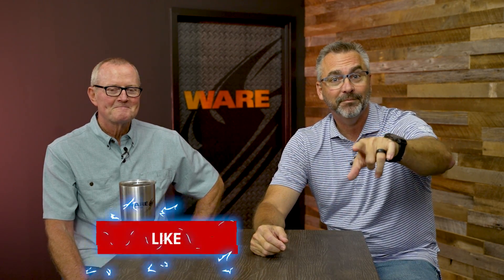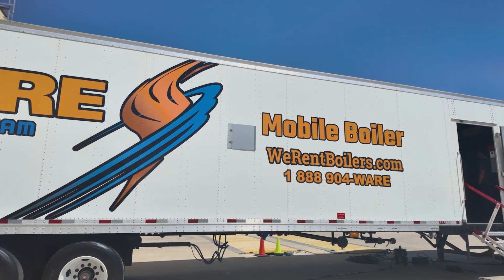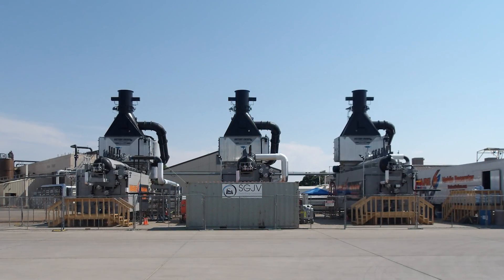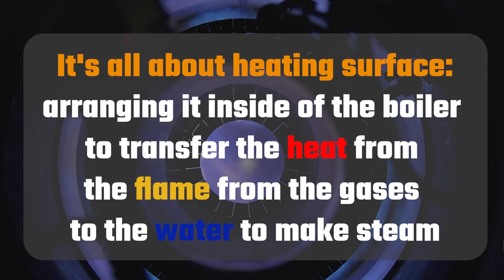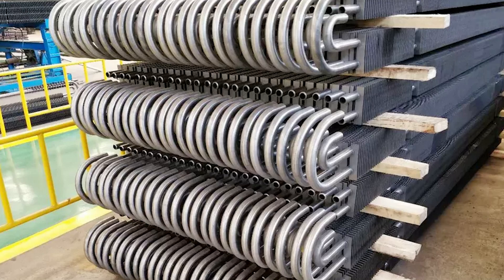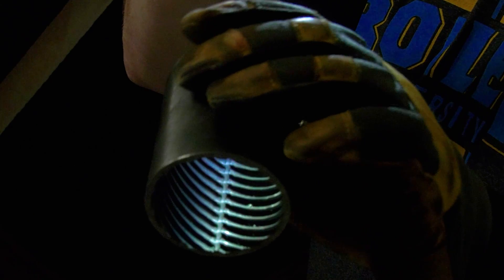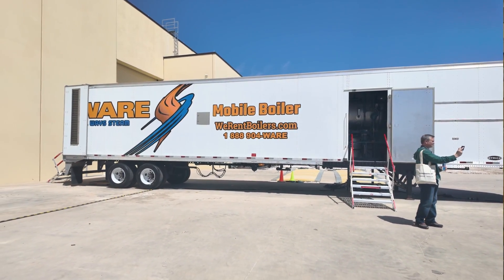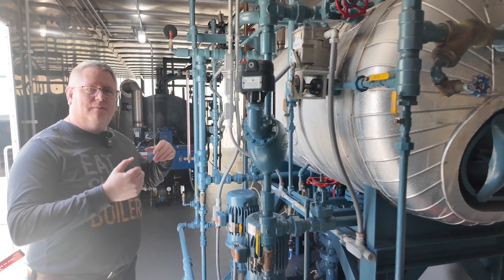Maximizing Boiler Efficiency: More Capacity Without the Extra Space - The Boiling Point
Learn how today's boilers are achieving more steam output with the same physical footprint. Discover the technology behind higher capacities and increased efficiency in mobile boiler units.

+40,000 parts in stock!